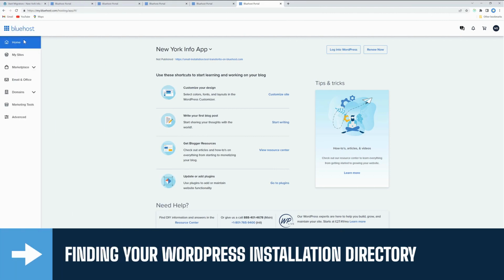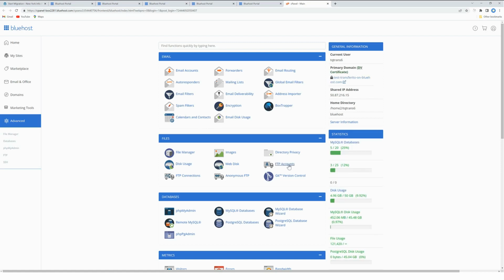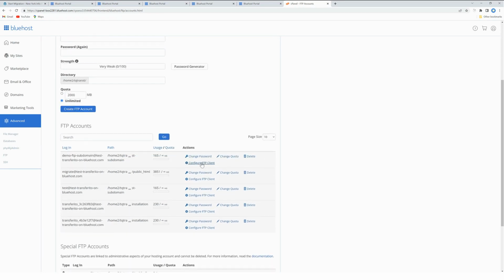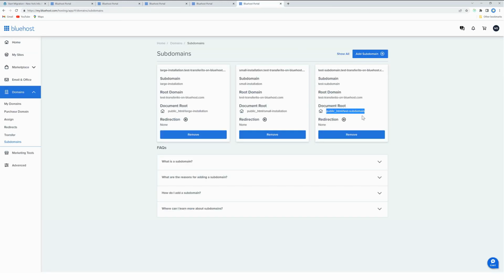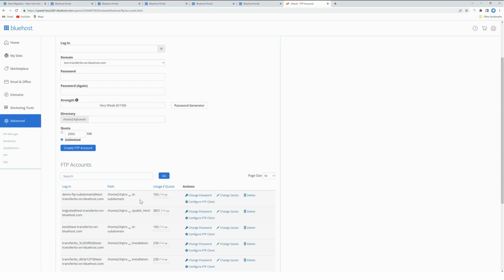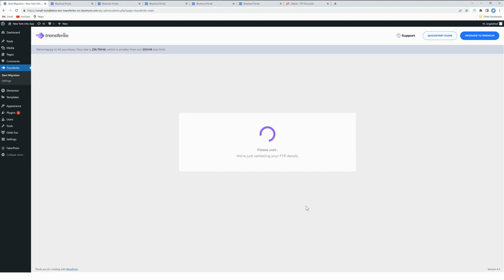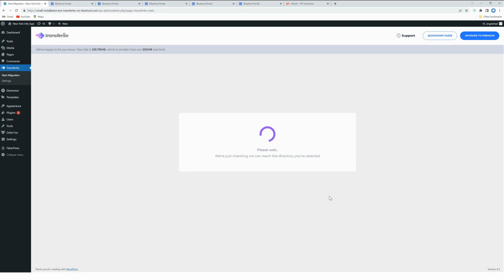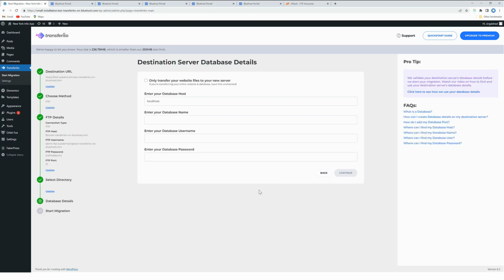Find your WordPress installation directory on Bluehost | WordPress Migration Plugin Transferito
Watch our video on how to get your  WordPress installation directory for your destination server on Bluehost.

See how simple it is to use our 1-Click WordPress migration tool to migrate your WordPress site to a new host or server.